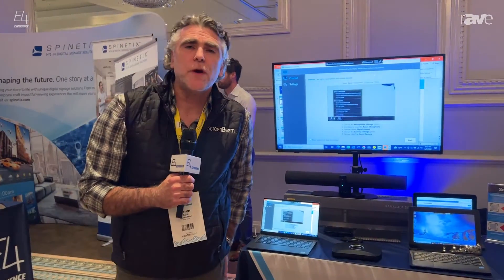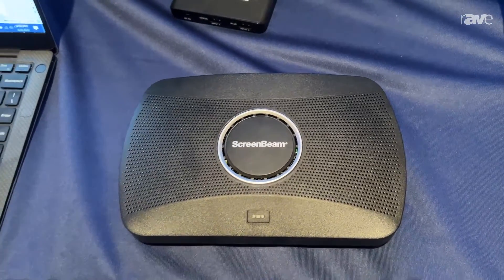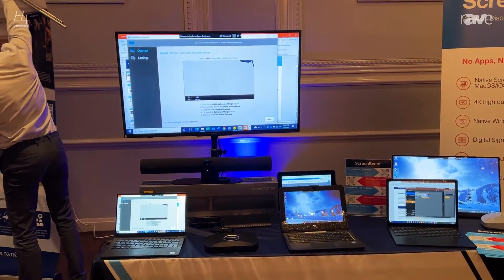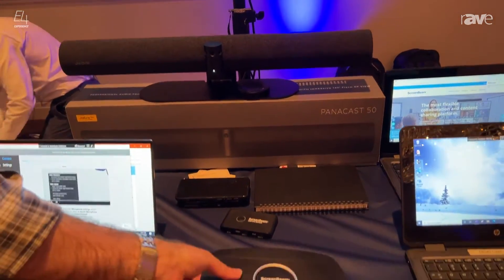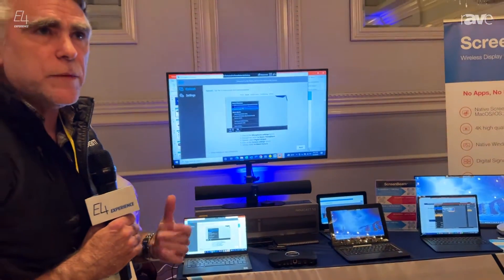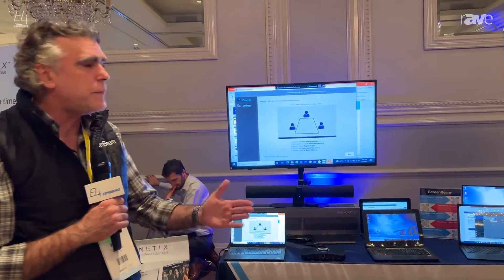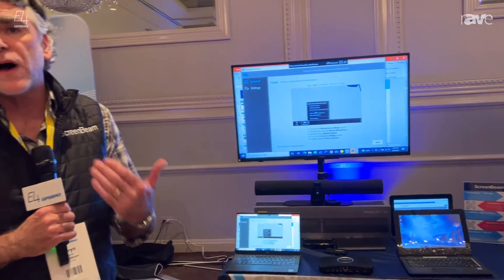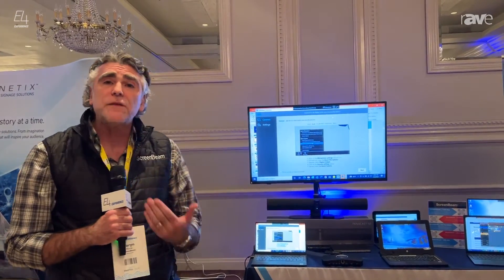E4 Experience: ScreenBeam Shows 1100 Plus, a Flexible High-Performing Wireless Presentation Platform